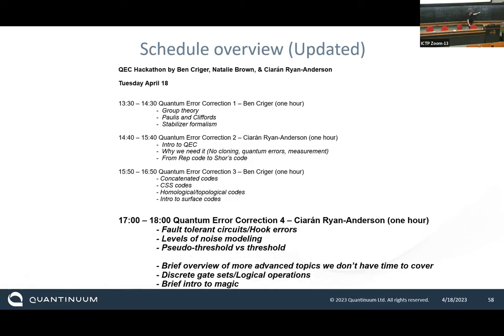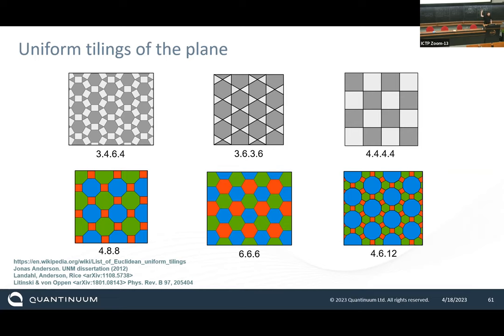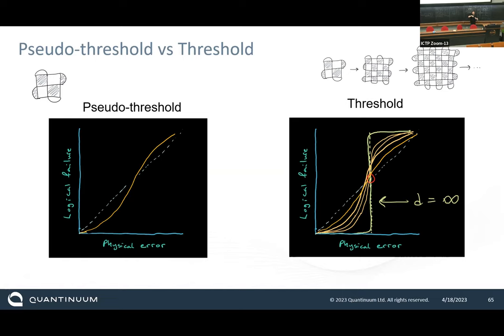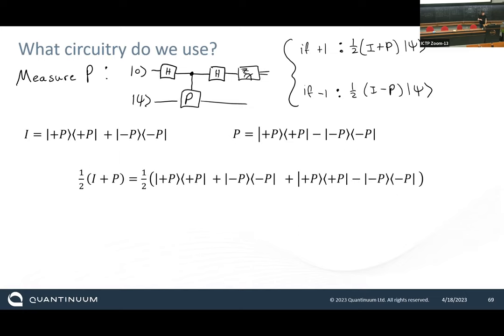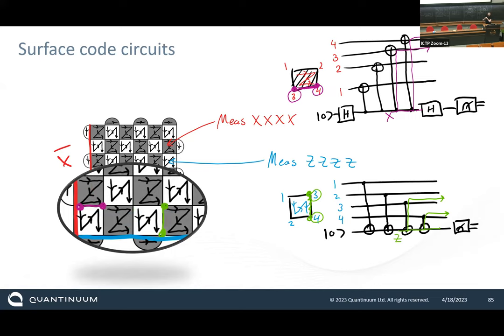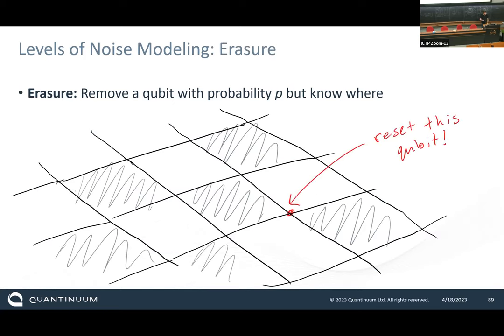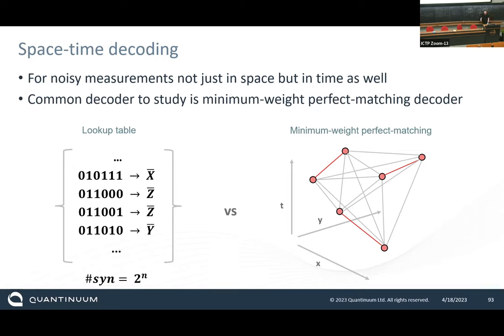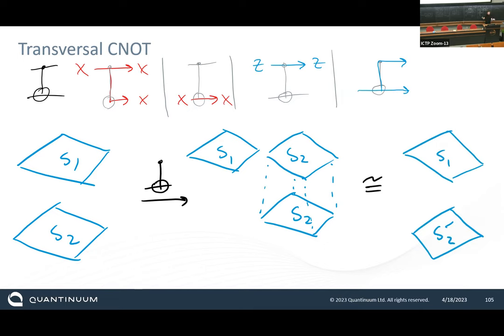Quantum Error Correction 4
Speaker: Ben CRIGER, Ciaran RYAN-ANDERSON
- Gottesman-Knill and Eastin-Knill Theorems
- Brief intro to magic
- Brief overview of more advanced topics we don’t have time to cover